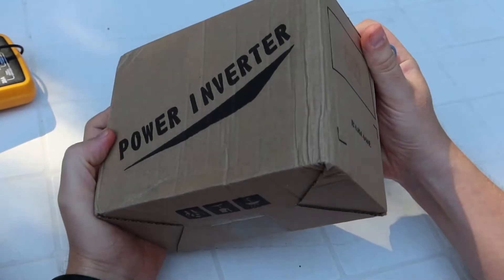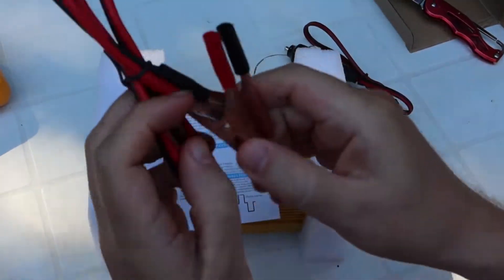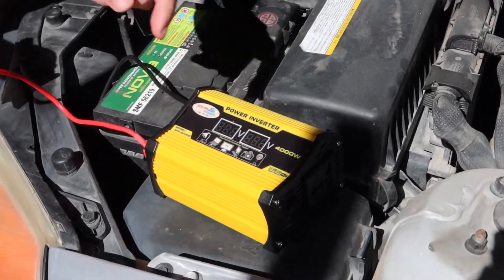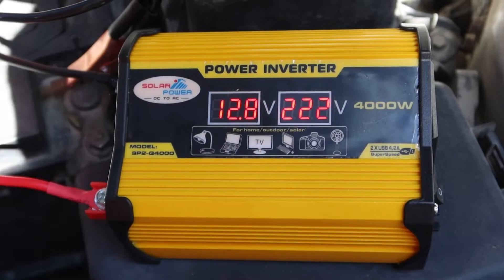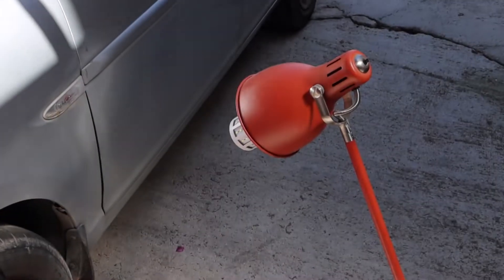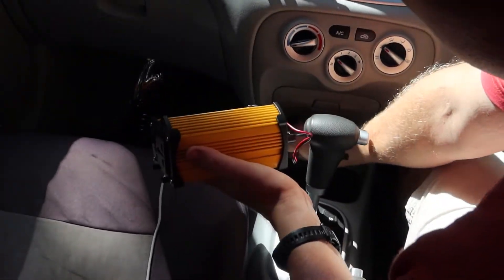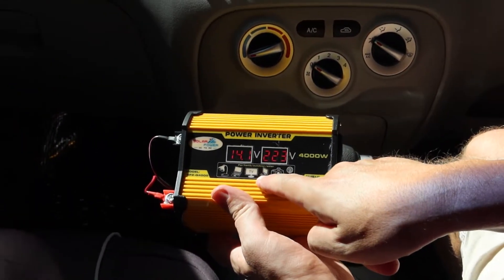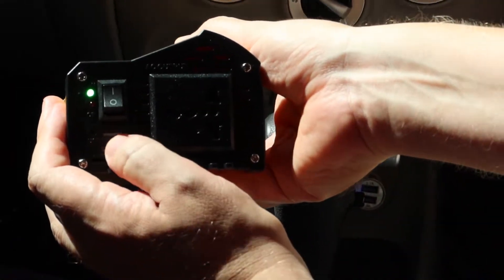Cheap power Inverter converter HitTime DC 12V to AC 220V testing, review. My opinion...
Modified cheap sine wave power inverter HitTime review.
12v to 220v inverter
Input Voltage: DC 12V
Conversion Efficiency: 0.9
Rated Power: 4000W - wrong, not real - 700W drill protection turned on :)
Output Voltage:  220V ± 10%
Socket Type: Universal
12 volt inverter battery
convert 12v to 220v